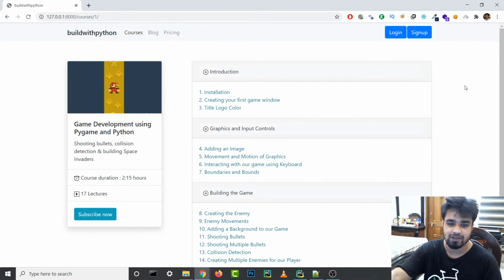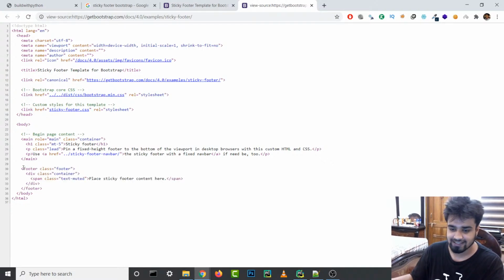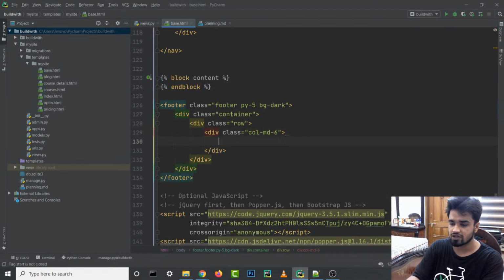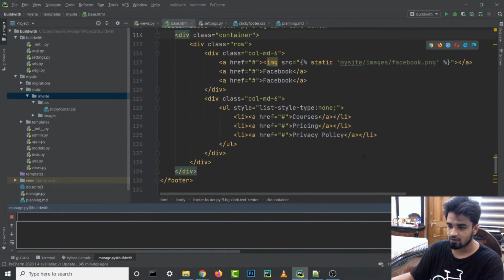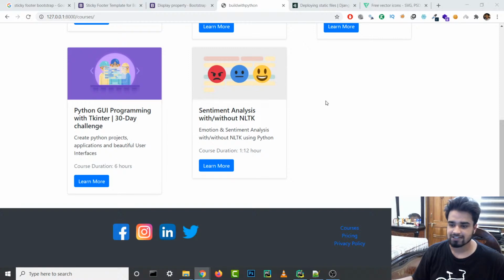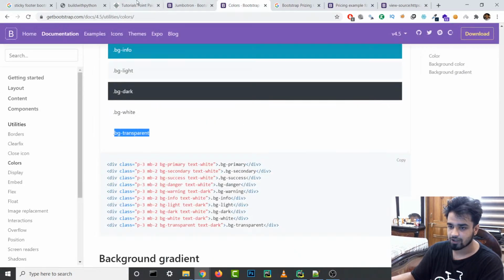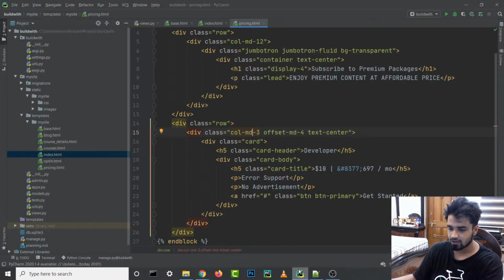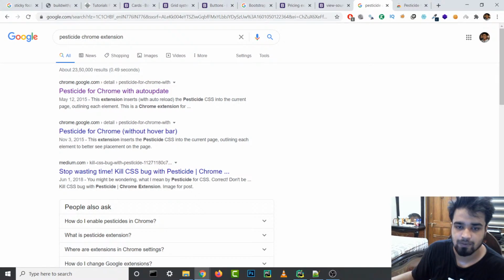Python Django Tutorial - #6 - Pricing Page + Footer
Live-stream Episode 6 - We will work on the footer, pricing page and maybe the video page?